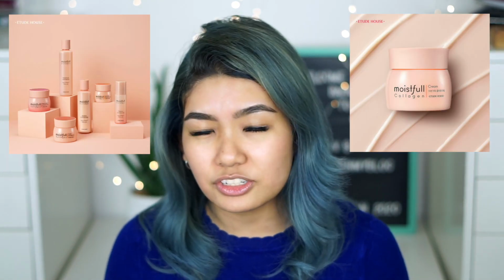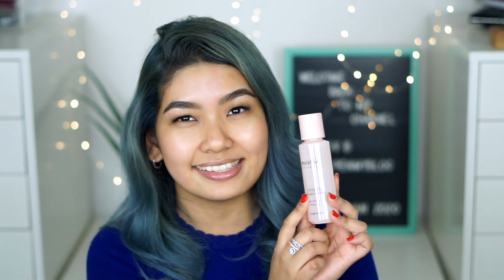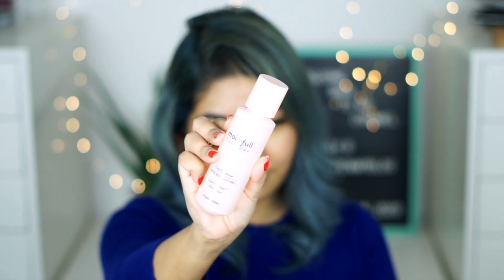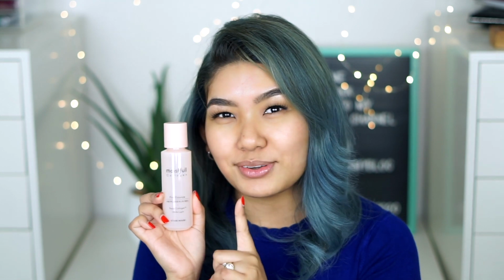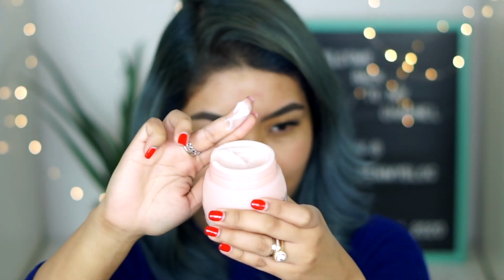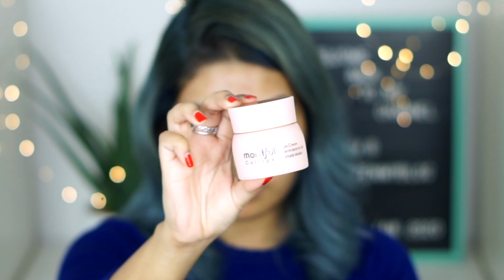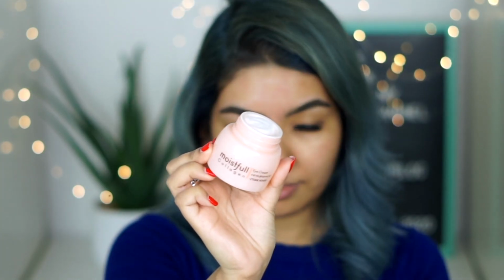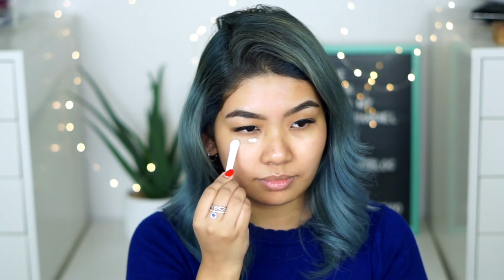Skincare Routine + Etude House Moistfull Collagen Range | Tried & Tested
Today's topic is all about skincare ;)

Now I haven't really update my skincare routine since last year, so here we are! Also since I have been using the newly revamped Etude House Moistfull Collagen range, I thought I would give the full breakdown as well :)

Also full product listing will be down below for reference as well.

Products Used:
1. Etude House Moistfull Collagen First Essence
3. Etude House Moistfull Collagen Deep Cream
4. Etude House Moistfull Collagen Eye Cream

Websites and Discount Rebates : ♡

1. BLOOM2U : Rebate off total bill with code ‘PENMYBLOG2020’
2. Daniel Wellington: 15% Rebate off total bill with the code ‘PENMYBLOG2019’
5. Hariz Halton : ‘HARIZTEN’ for a 10% rebate off your entire purchase.
6. Effortless.my : Rebate off total bill with the code ‘PENMYBLOG’